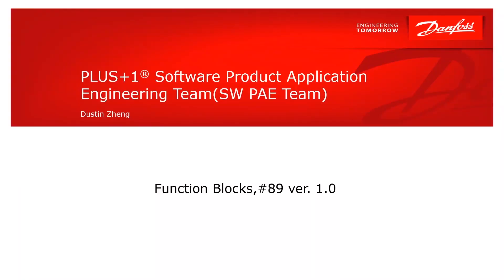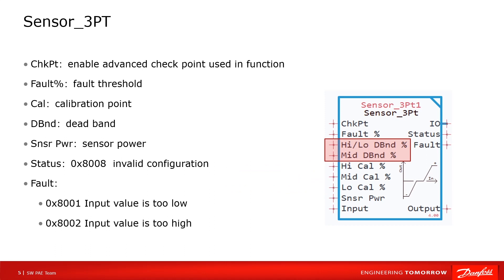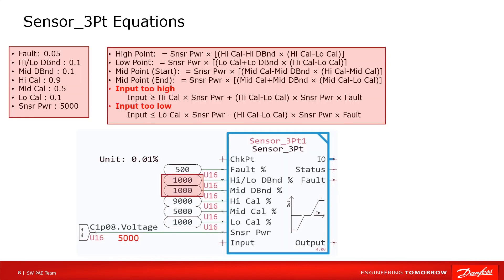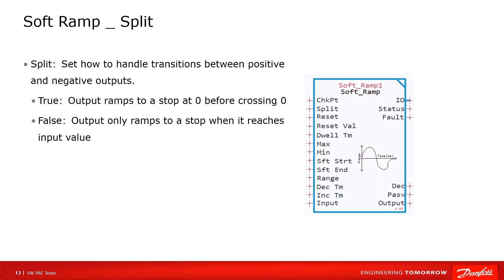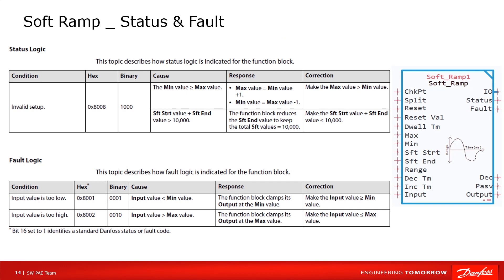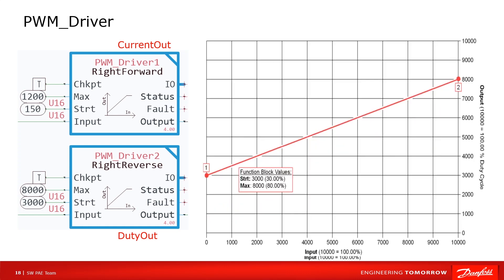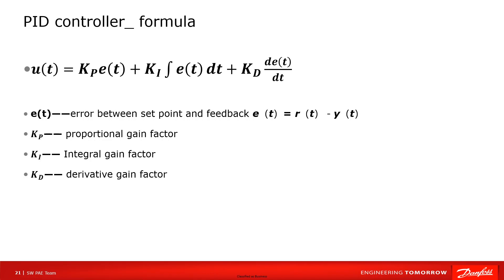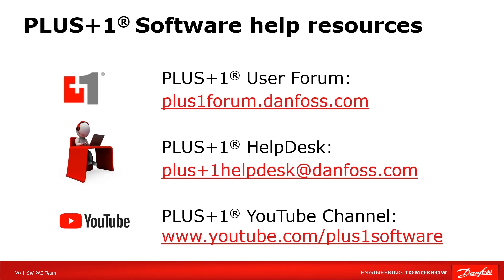#89 Function Blocks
This video describes the Sensor_3Pt, Profile_6Pt, Soft_Ramp, PWM_Driver and the Controller_PID function blocks from Danfoss to be used in PLUS+1 GUIDE.

0:00 Introduction
0:20 Function and Compliance Blocks
0:31 Function Blocks
2:07 Sensor_3Pt Equations
4:08 Sensor_3Pt Status & Fault
5:09 Soft Ramp Setup
6:23 Soft Ramp Status & Fault
6:45 Profile 6Pt
7:06 PWM Driver
8:17 What is PID
8:56 PID Controller Formula
9:43 PID Controller in Digital System
10:36 Controller PID Demo
10:57 PLUS+1® Software Help Resources